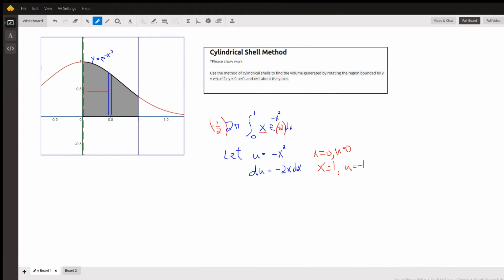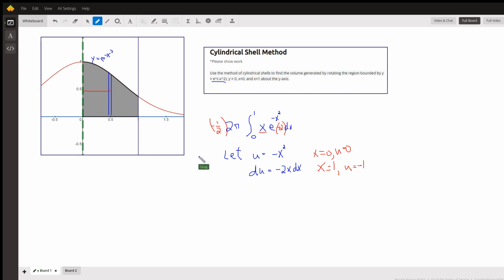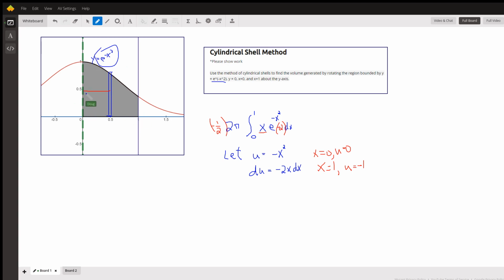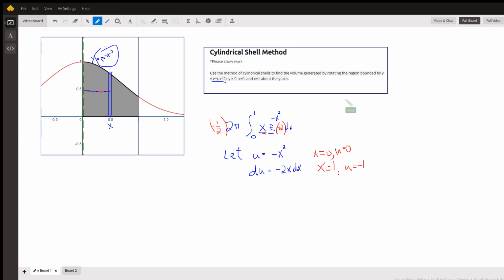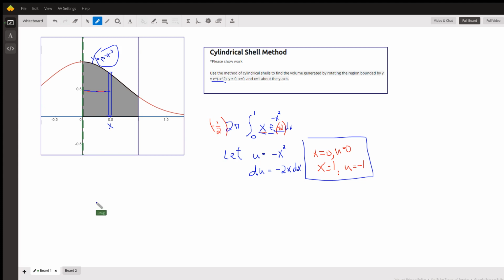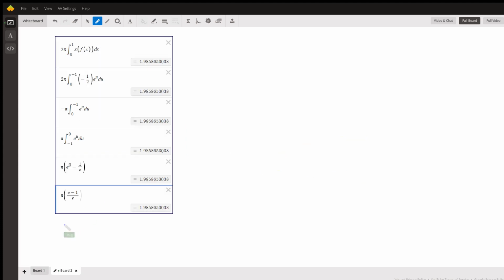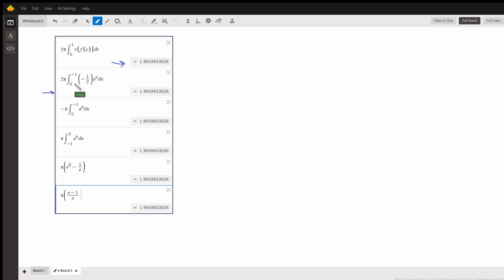Find volume using cylindrical shells when region bounded by y = e^(-x^2), y=0, x=0,x=1 revolved y-ax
Question: Cylindrical Shell Method
*Please show workUse the method of cylindrical shells to find the volume generated by rotating the region bounded by y = e^(-x^2), y = 0, x=0, and x=1 about the y-axis.

Answered By:

Doug C.